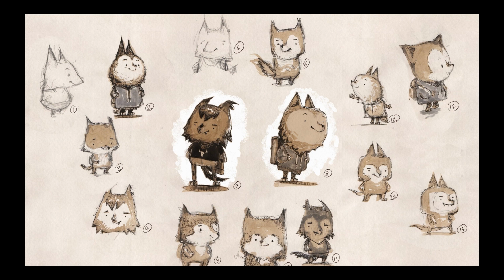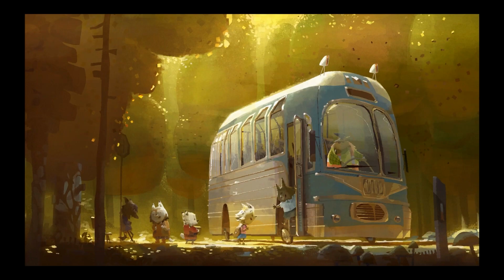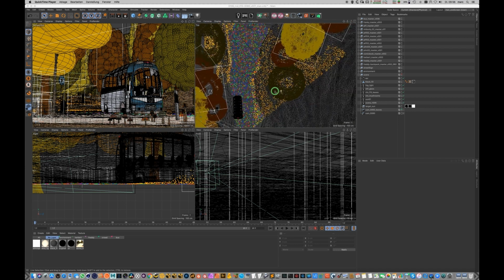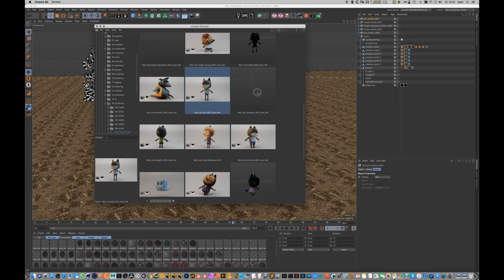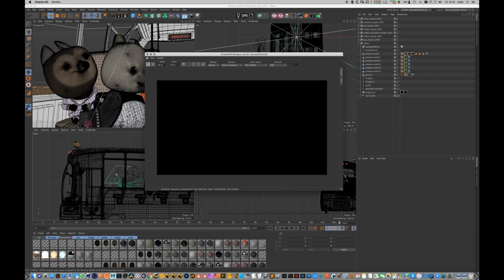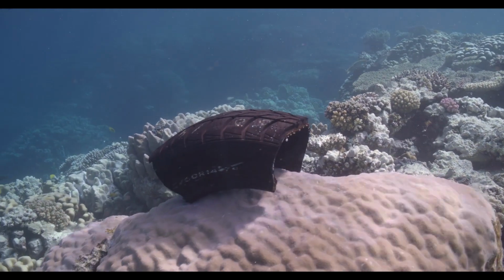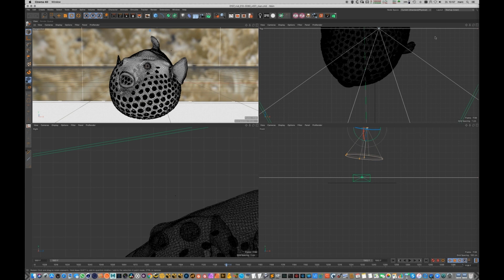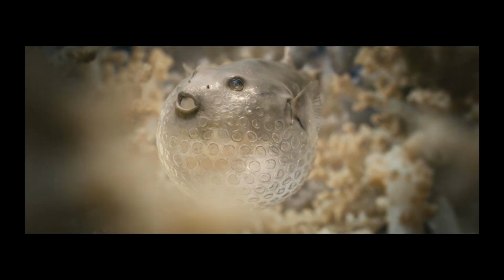Marc Angele @ The 3D and Motion Design Show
Animation and VFX Projects with Cinema 4D and Arnold

Marc is a Freelance CG and VFX Supervisor from Switzerland, but based in Germany. He worked for various short films and commercials. From texturing to lighting and compositing, every visual step is his passion.